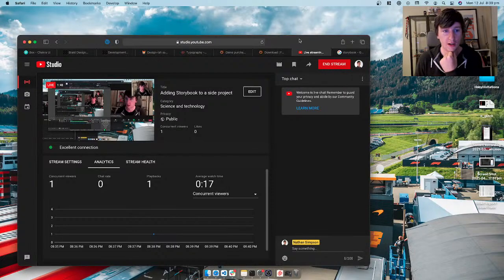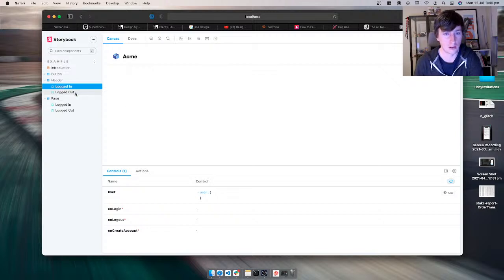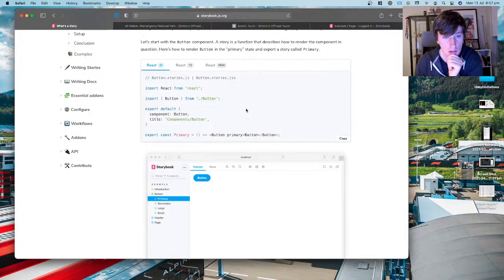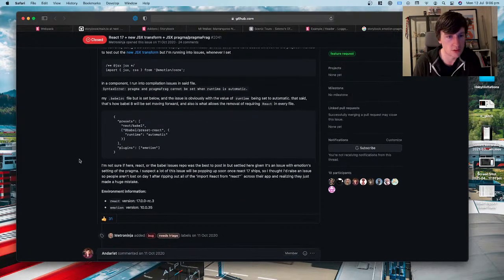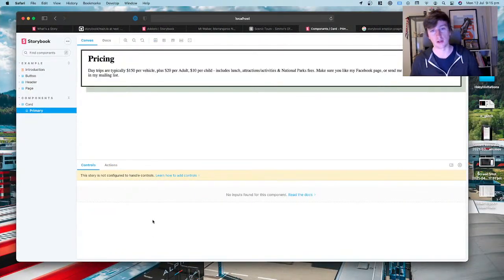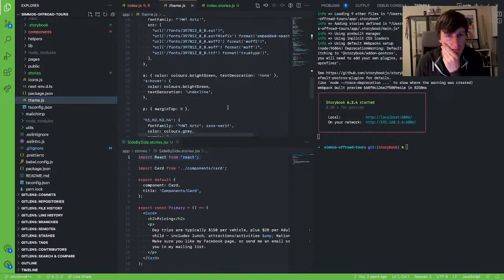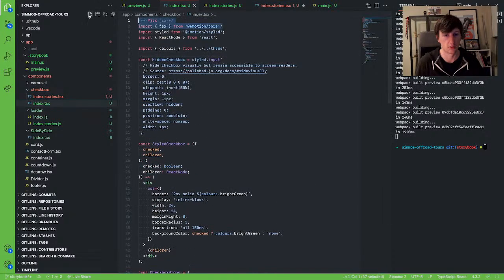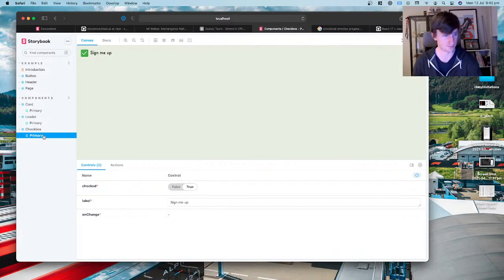Adding Storybook to a side project